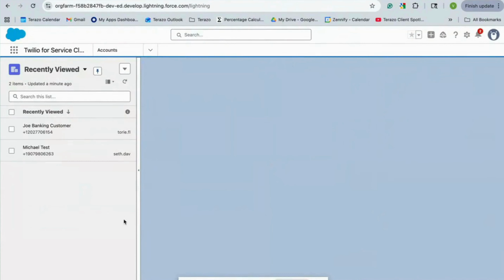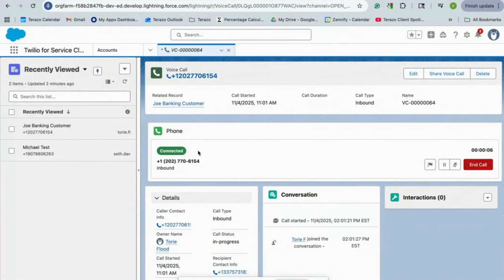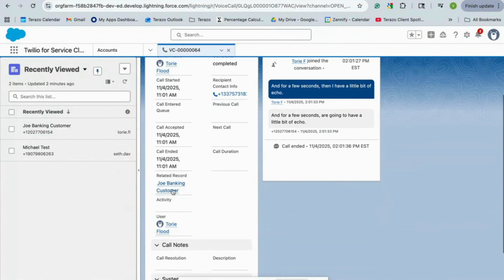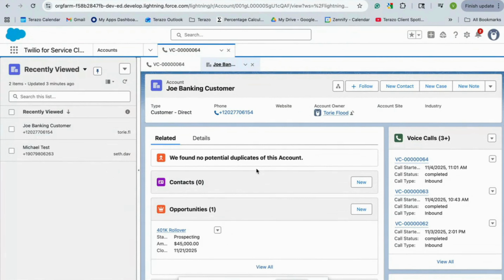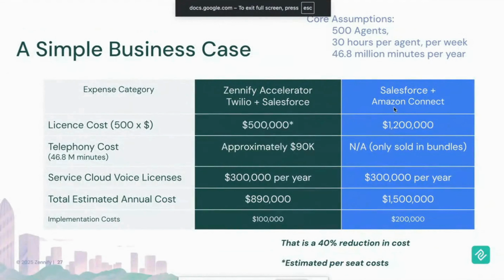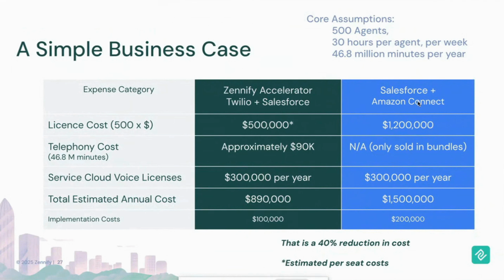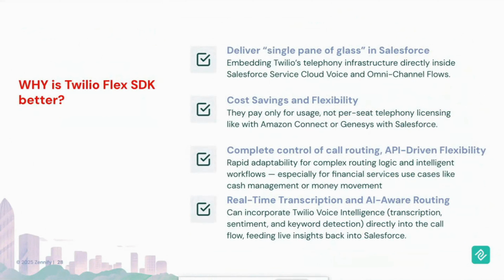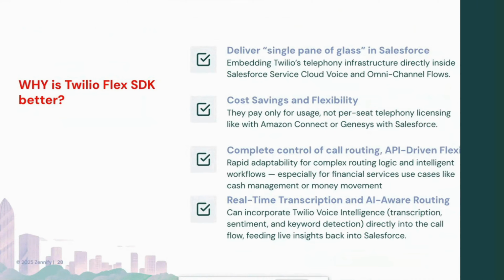Salesforce + Twilio Accelerator Demo